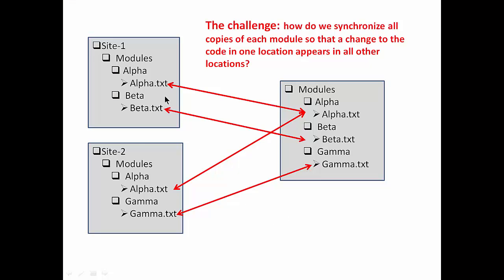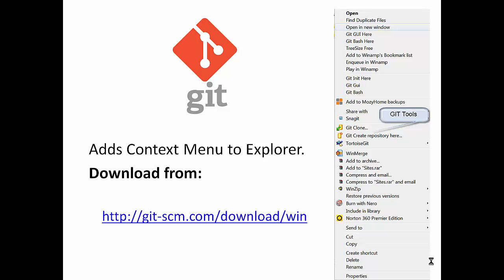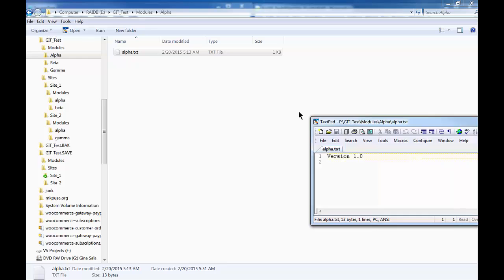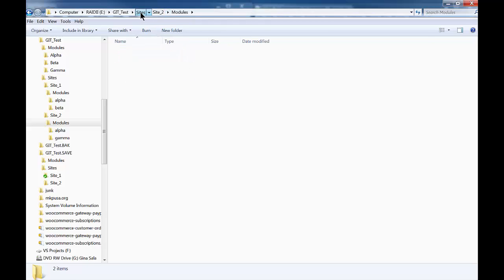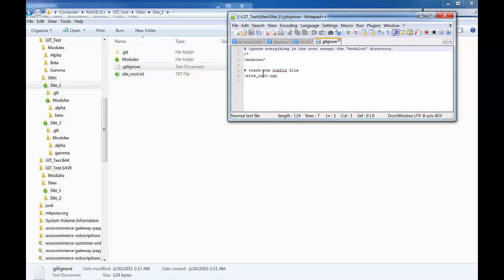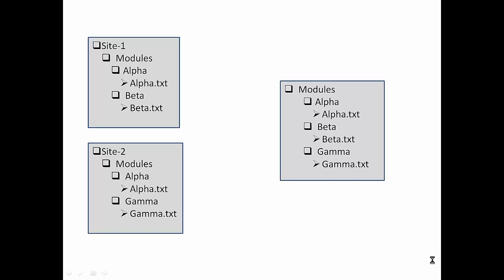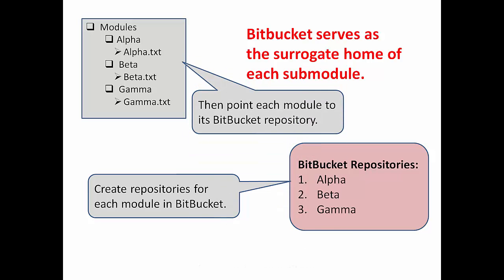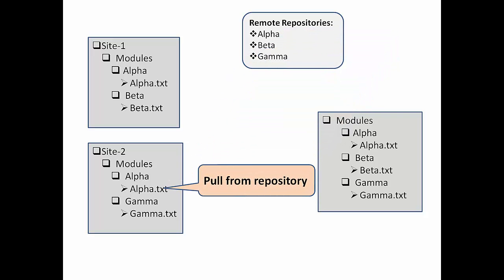Configuring GIT Submodules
Step-by-step explanation of how to configure submodules in GIT so you can share modules of code across multiple projects